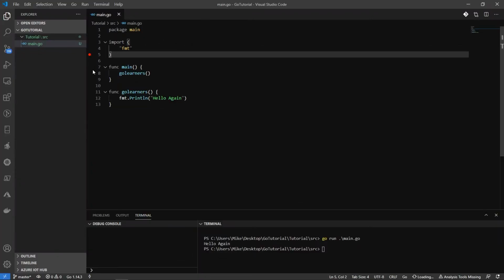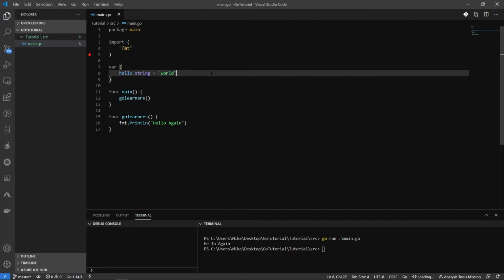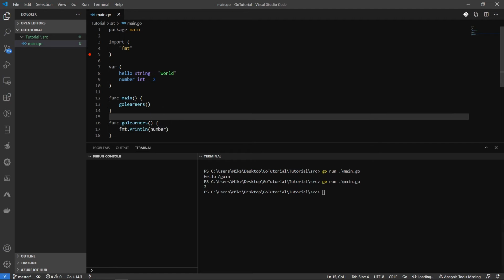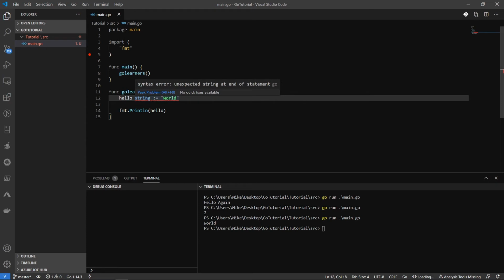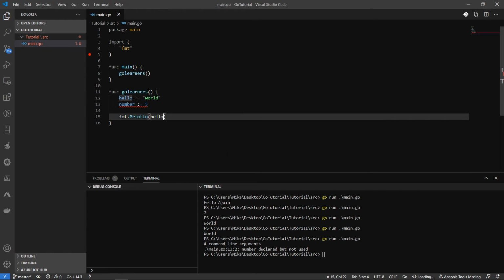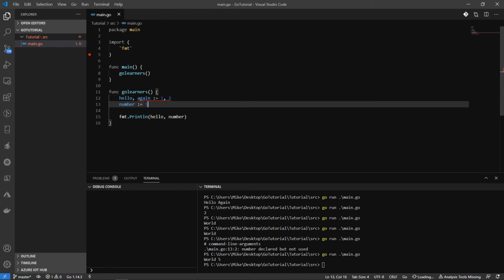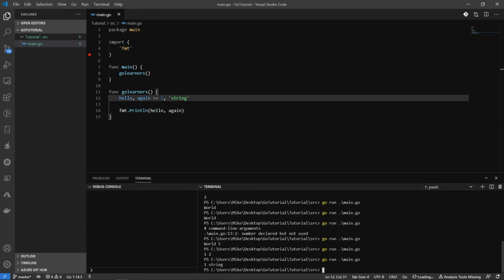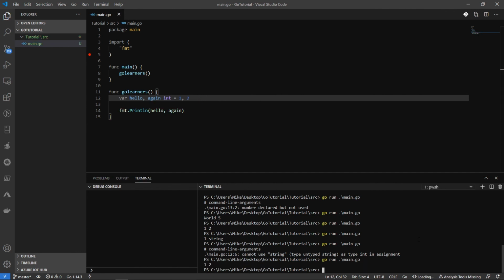Variables in Go [Beginners Course]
There are SO many ways to set up variables in Golang. Local variables that only work inside of a function block and variables that work throughout the entire program in any function.

- Variable blocks
- Local function variables
- Setting up multiple variables in the same line
- Setting up variables based on variable types